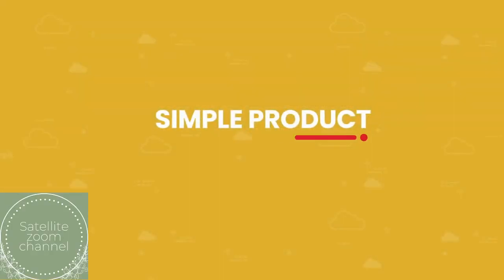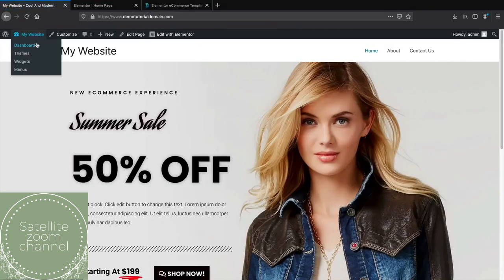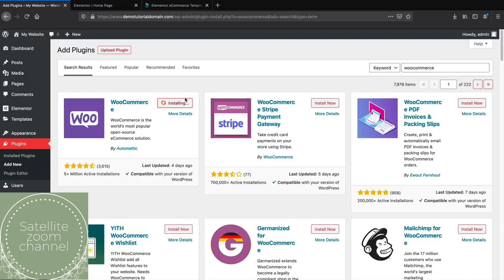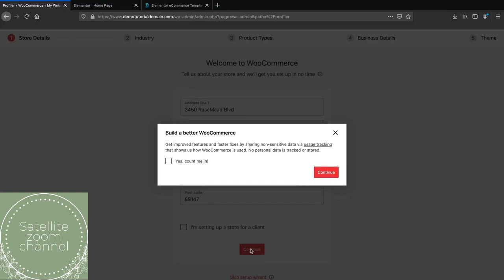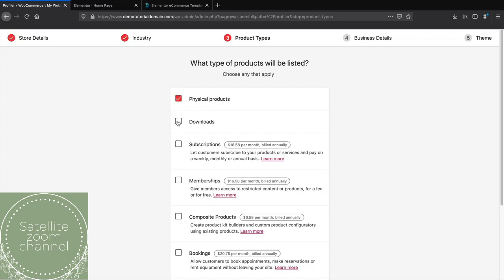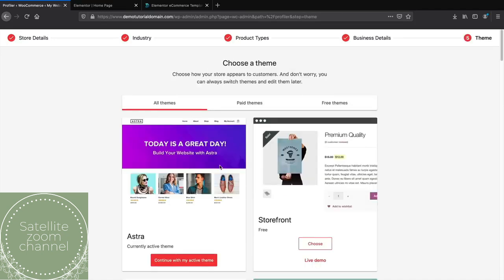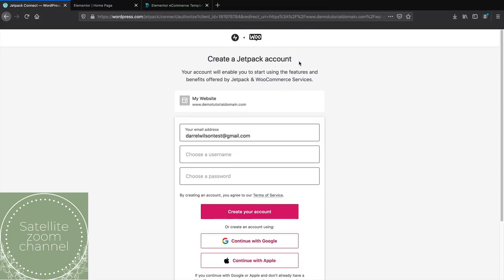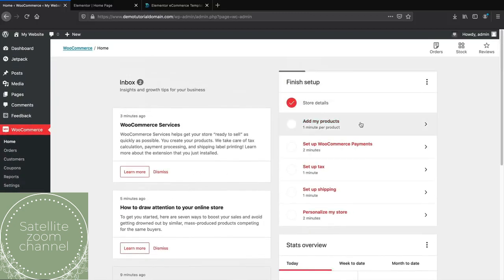Instructions Elementor - Create products